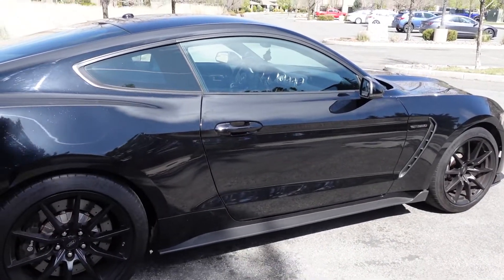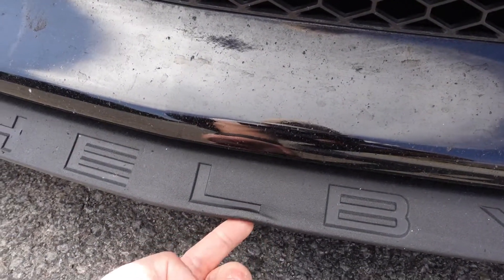What Do I Plan To Do To The GT350?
In This Video I Go Over My Plans For The Shelby. I Go Over My Plans For Comestic Mods And Power Mods.